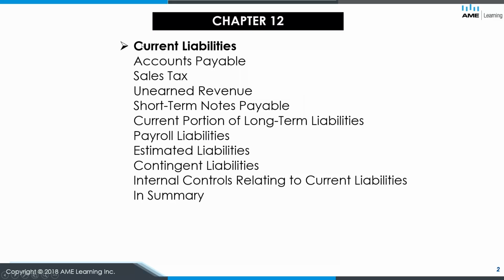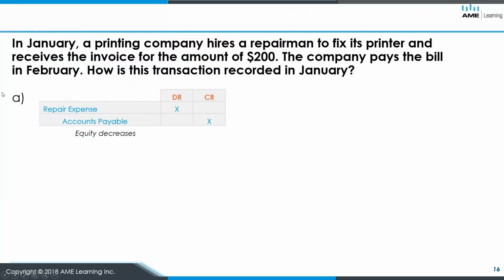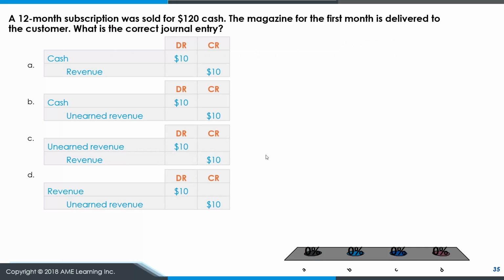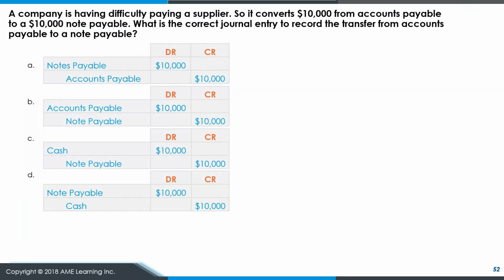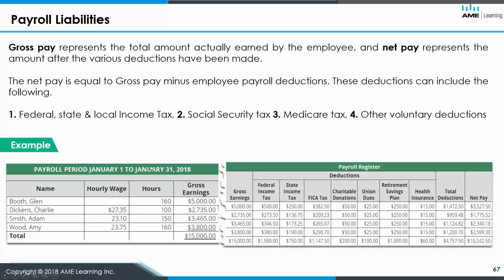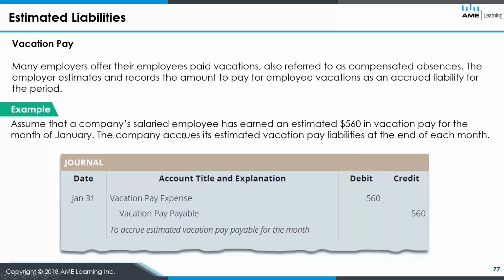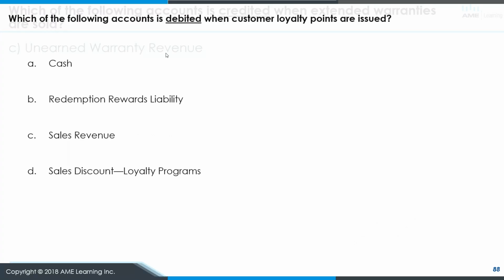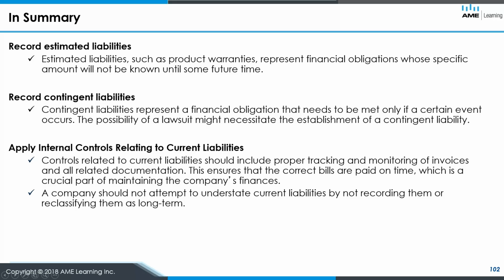Ch 12 Lecture Acct 20